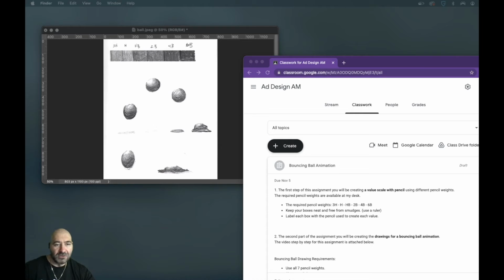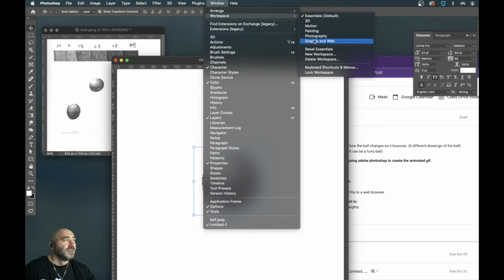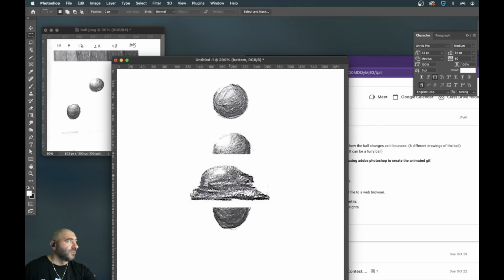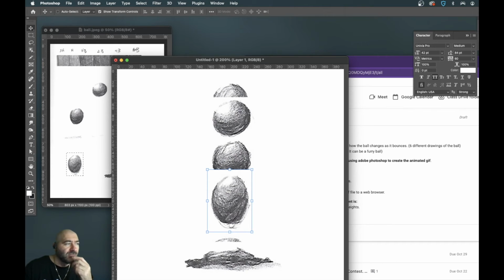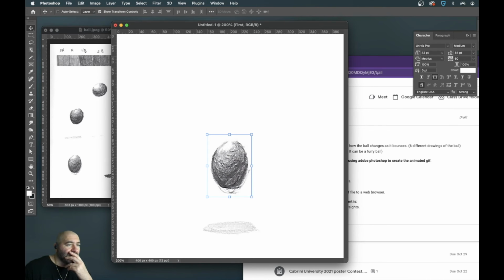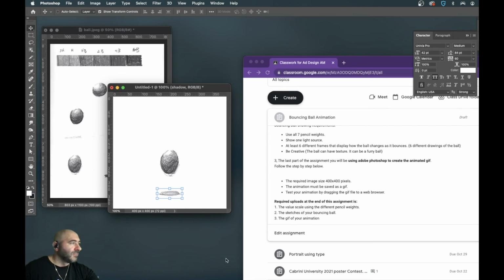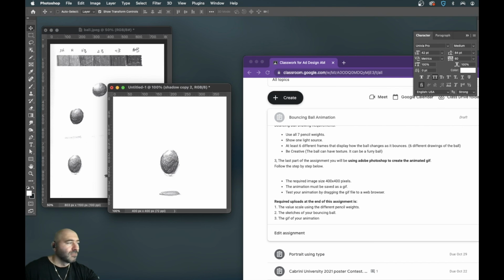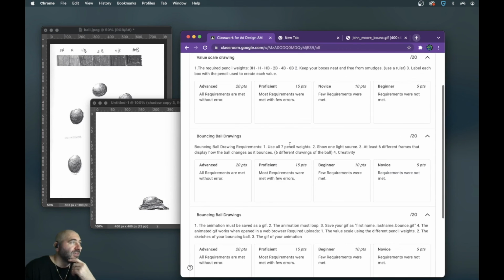Animation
0:00 : Animation Assignment Overview
01:08 : Starting out using Photoshop